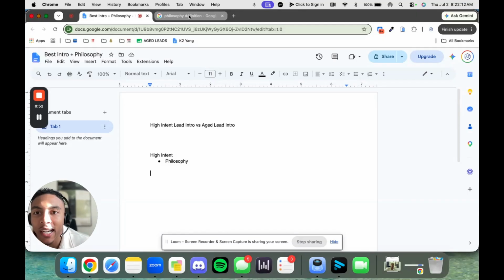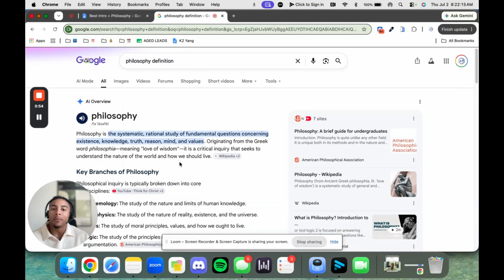How To Open High Intent Life Insurance Sales Calls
This video break down the philosophies behind opening high intent life insurance sales calls, why your introduction matters, and how top-producing agents adjust their approach when speaking with high intent and aged leads. You'll learn how different sales intros impact trust, conversation flow, and ultimately your closing rate.

Whether you're selling Final Expense, Mortgage Protection, IULs, or other life insurance products, improving your opening can lead to more appointments, stronger conversations, and higher conversions.

In This Video:
Sales intro strategies for life insurance agents
High intent vs. aged lead call philosophy
Building trust in the first few minutes
Common mistakes agents make on sales calls
How top producers approach life insurance leads
Improving life insurance sales conversations
Closing more life insurance policies